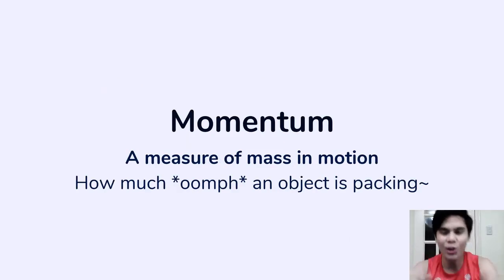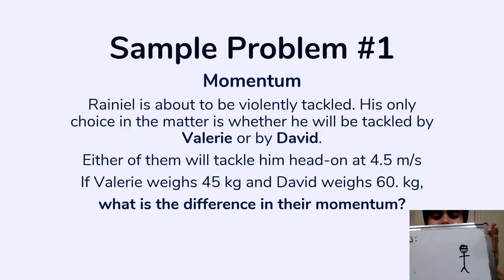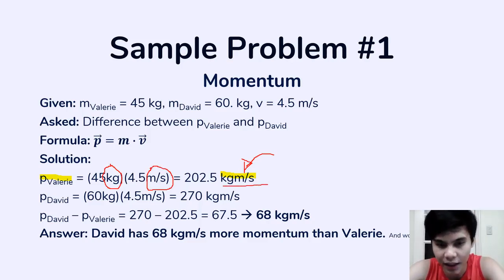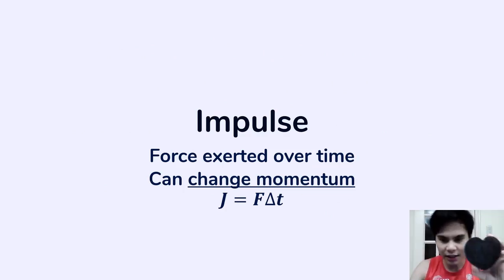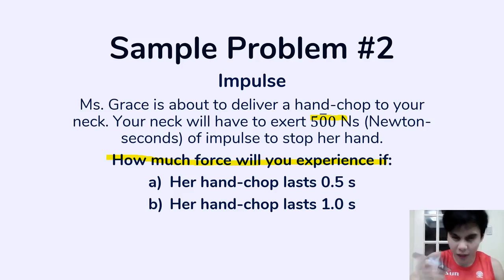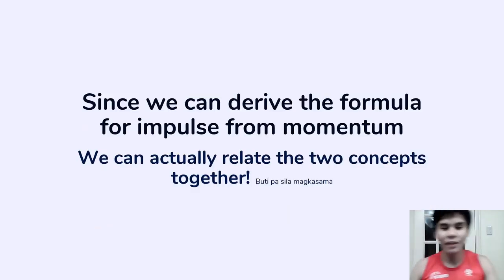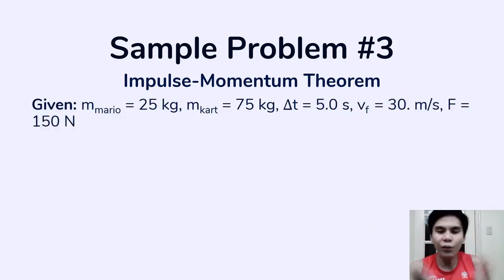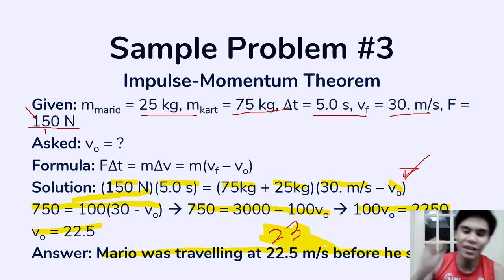Momentum and Impulse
For Berea Grade 9 :)